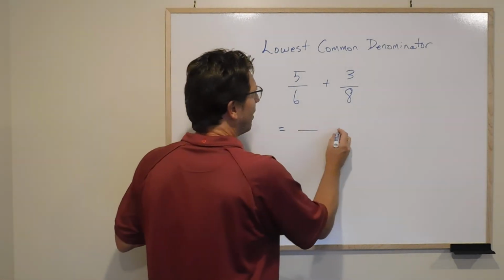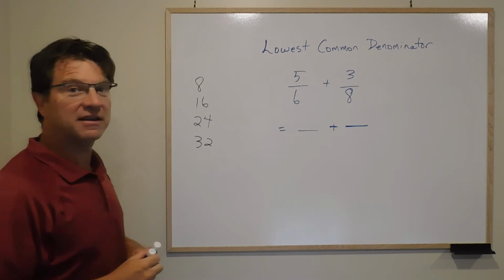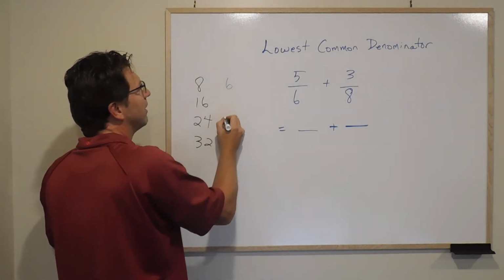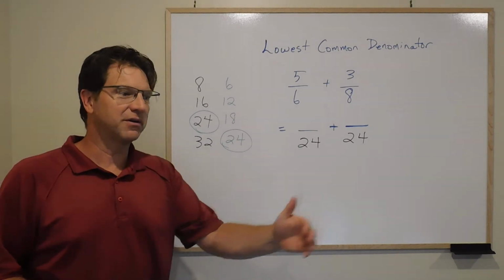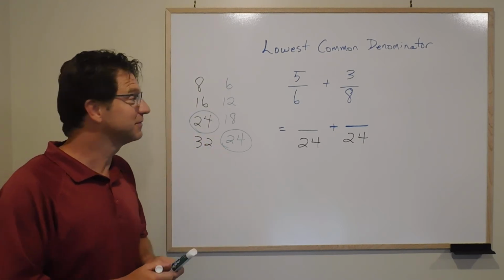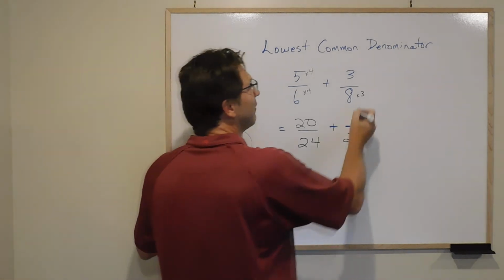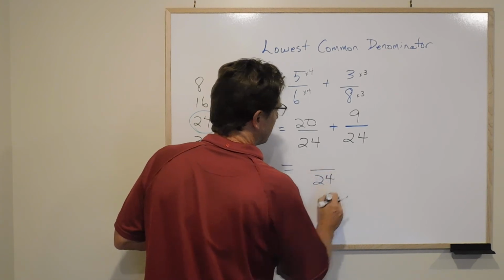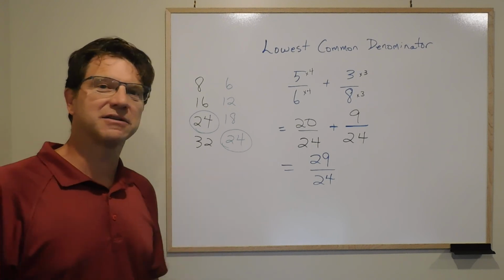1995 week 1 slide 28